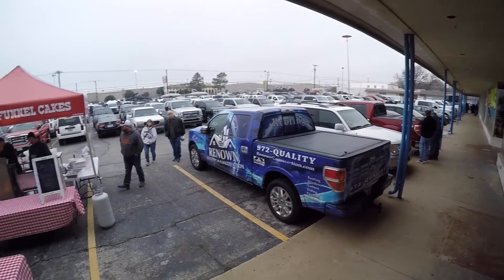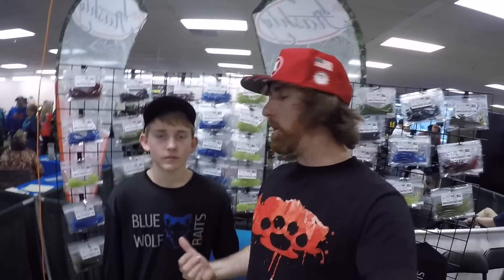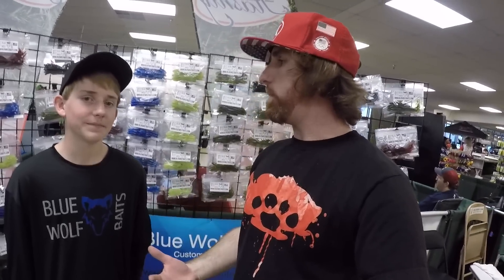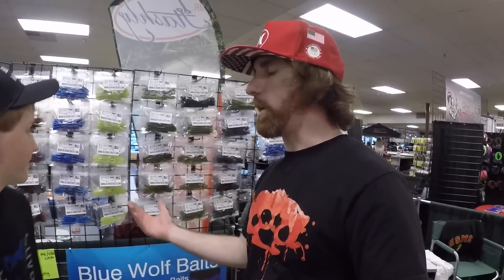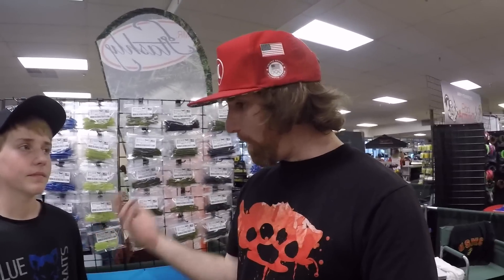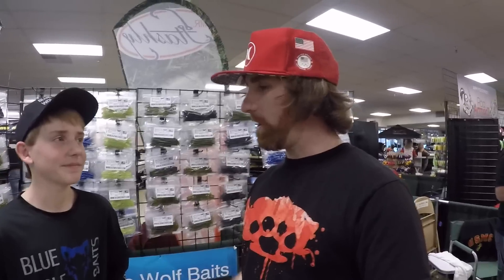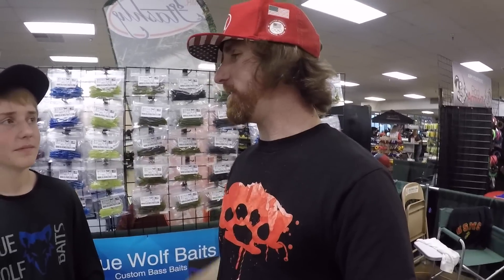Fun & Sun Boat Show 2017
My trip to Fun & Sun boat & tackle show in Hurst Tx 2017.